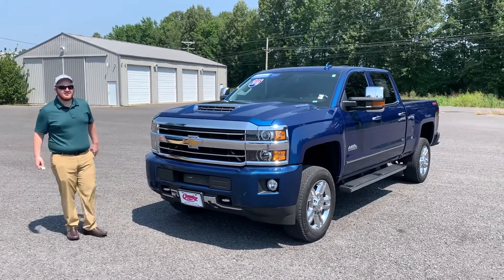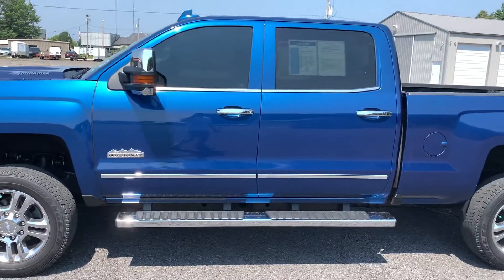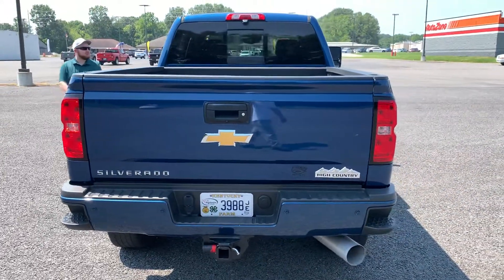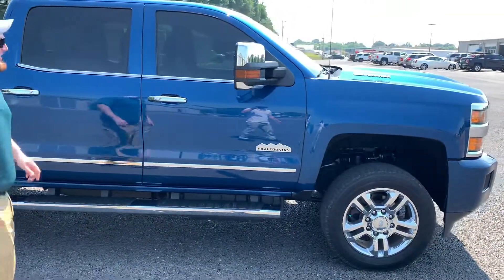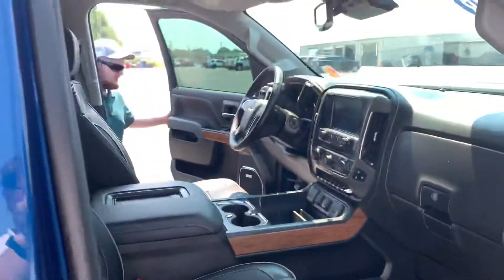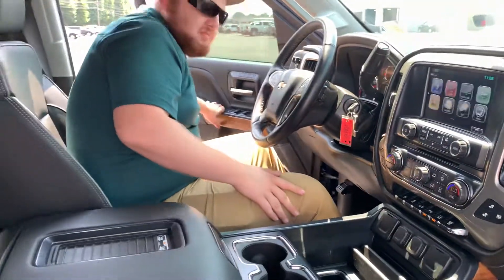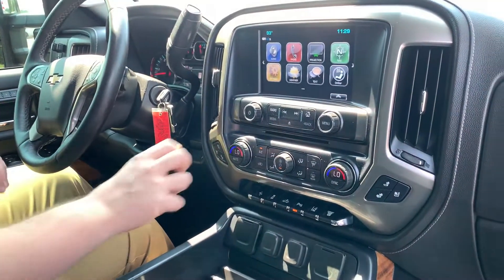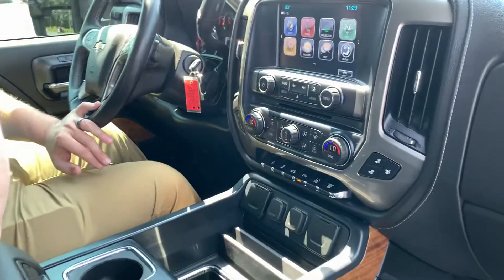2018 Chevrolet Silverado 2500HD High Country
Brief walk around of this 2018 Chevrolet Silverado 2500HD High Country.